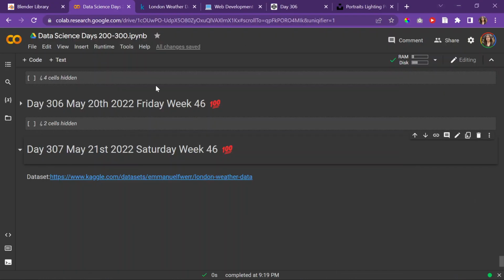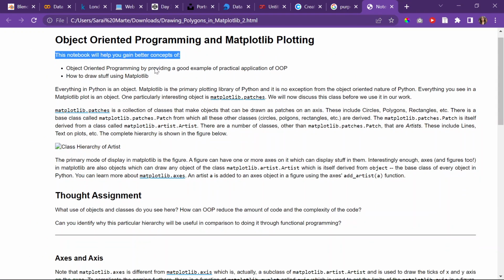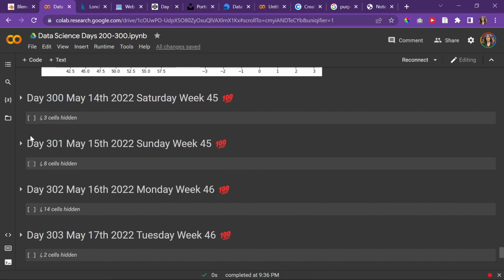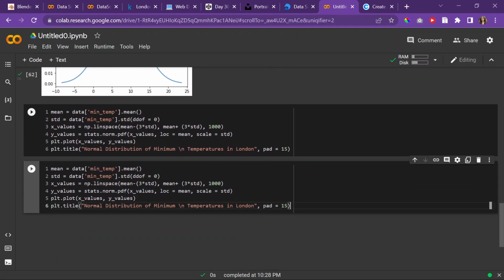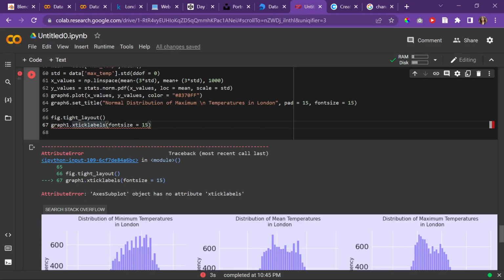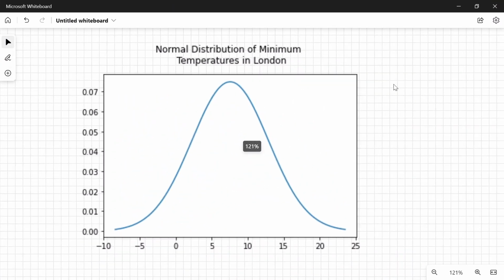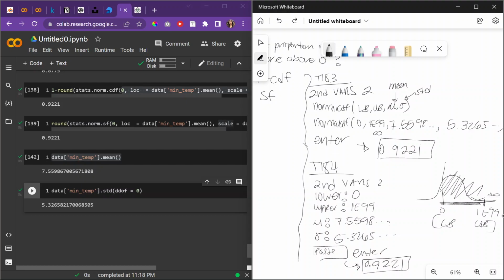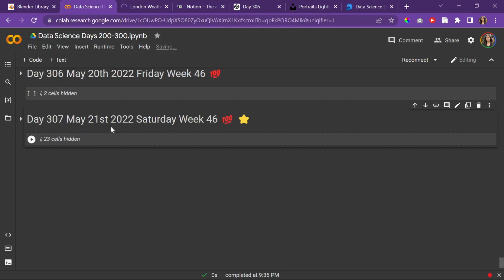Exploring Customization of Matplotlib Figures and Axes Part2+ Normal Distributions| Day 305